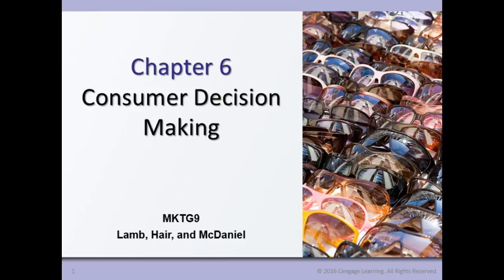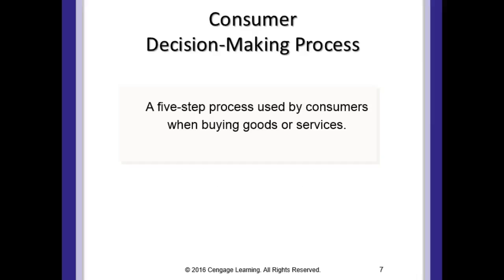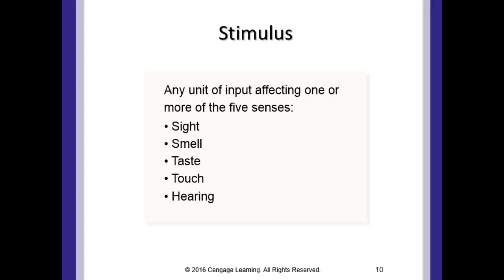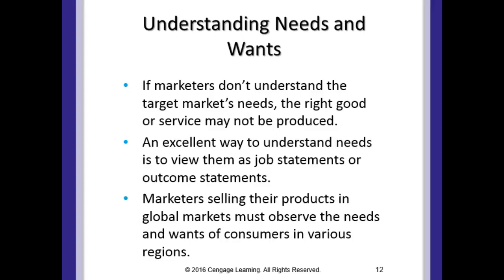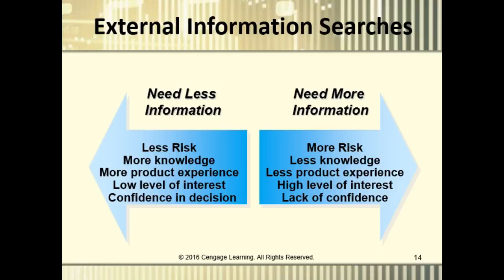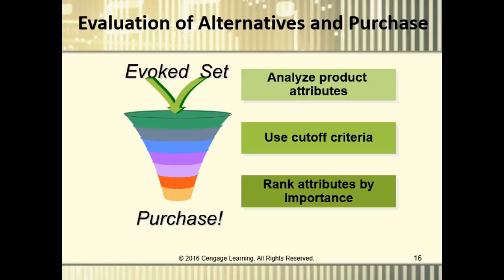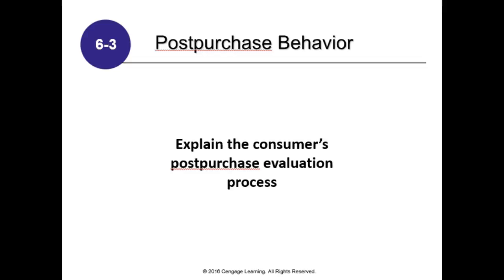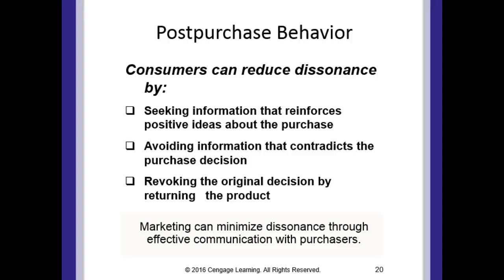Chapter 6 - Video 1